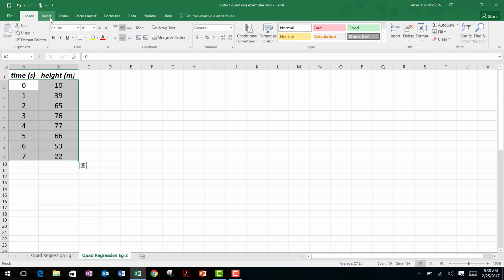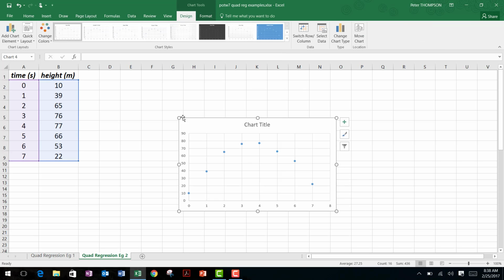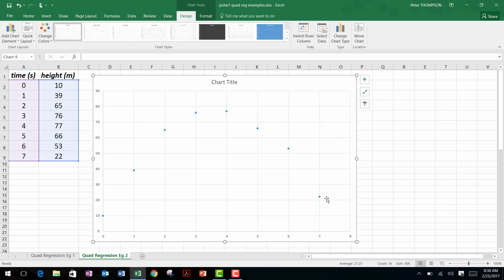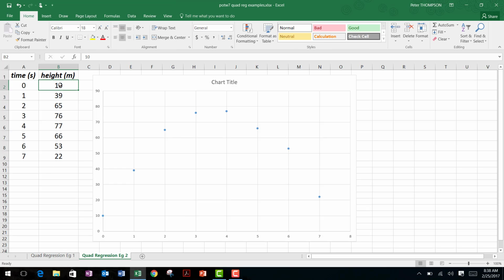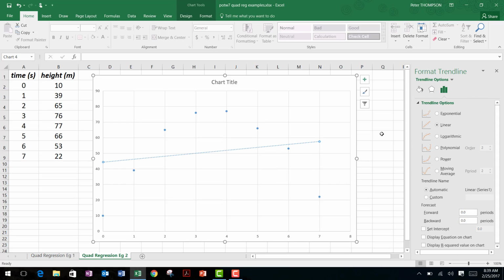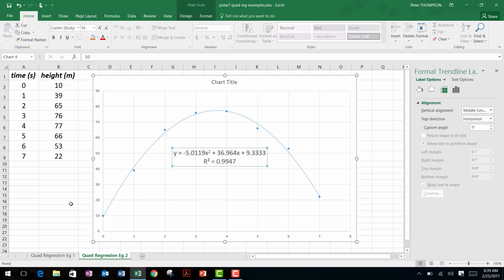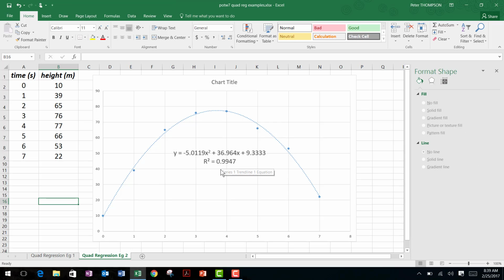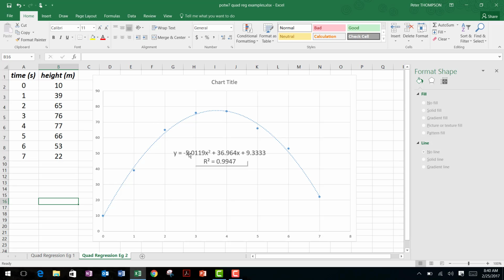Quad Fit Almost Perfect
Fitting a quadratic function to given data using Excel. In this example, the R^2 value is almost 1.